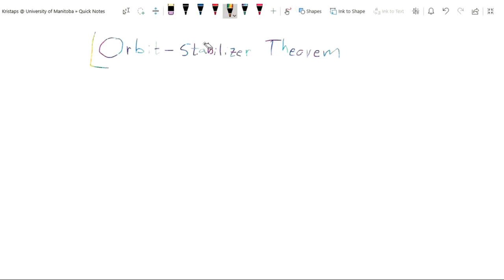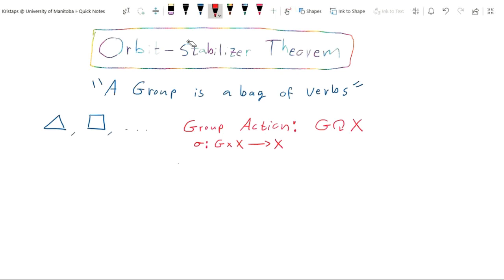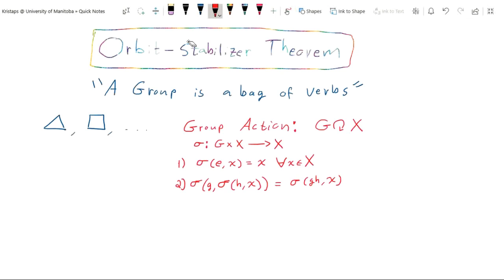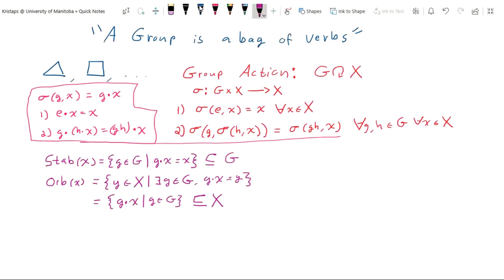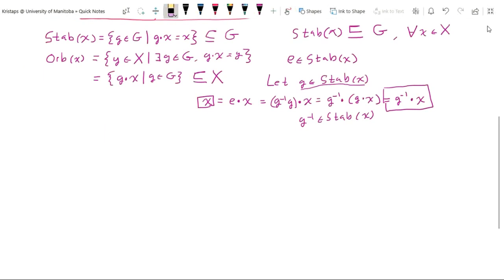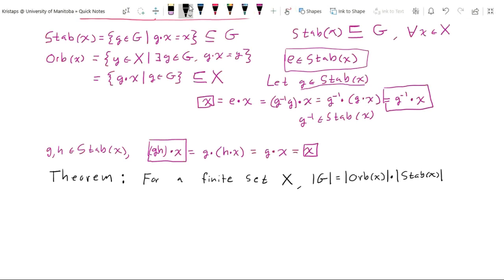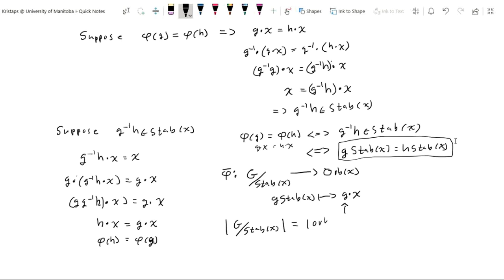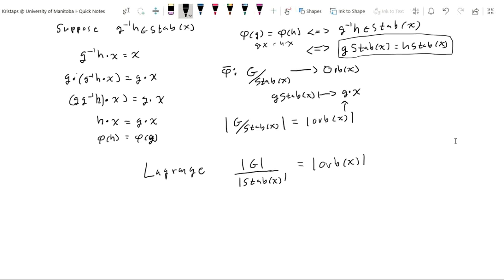The Orbit Stabilizer Theorem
We define group actions, stabilizers, orbits, and prove the orbit-stabilizer theorem.